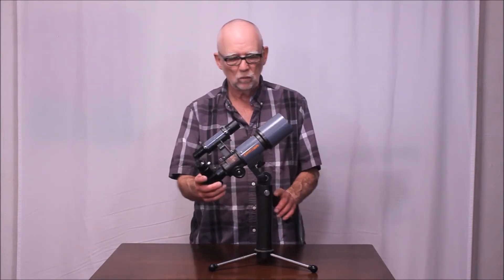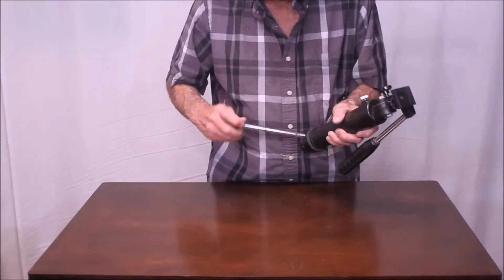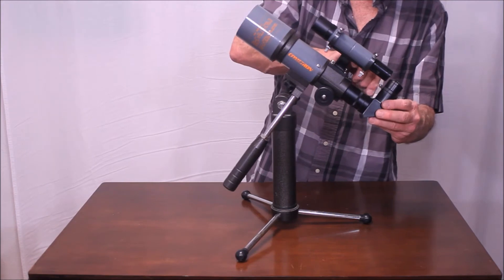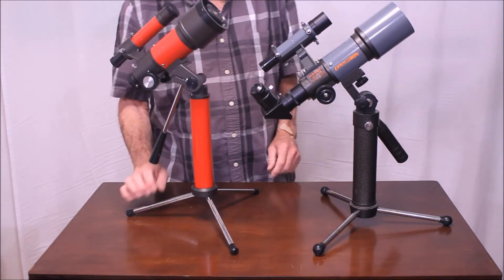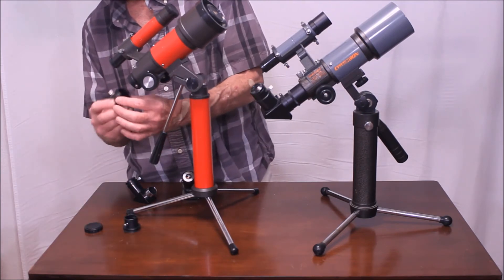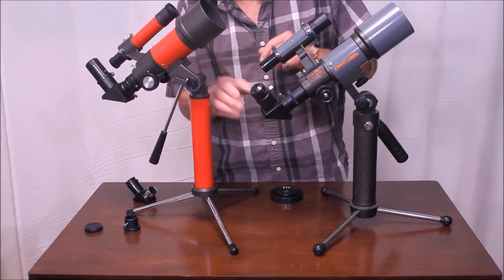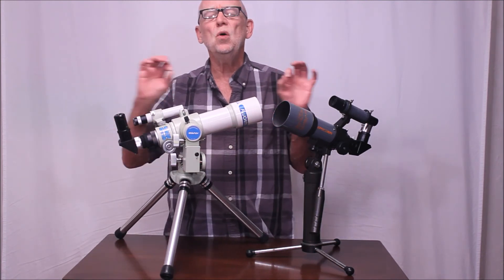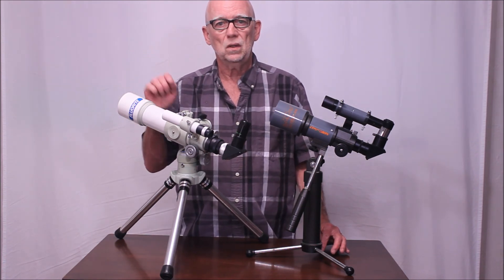Celestron CO 62 Telescope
This is a look at a cute little Celestron 60mm scope from the 1980's or so and a comparison with a nearly identical Tasco 999VR. Later there is a surprise guest comparison! Also compare with the completely different Cometron CO-60